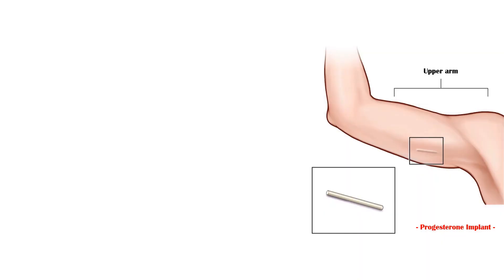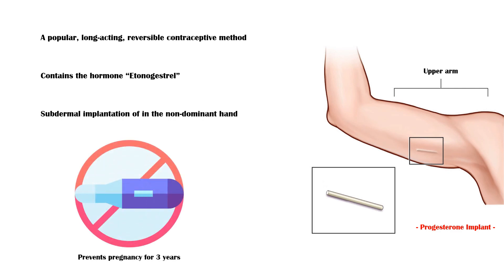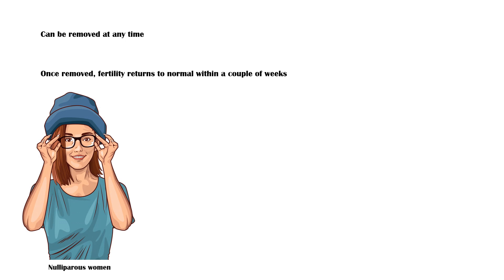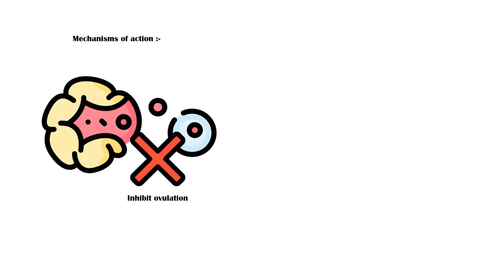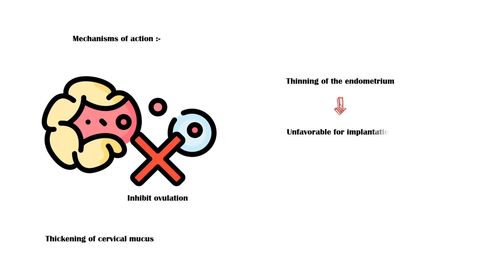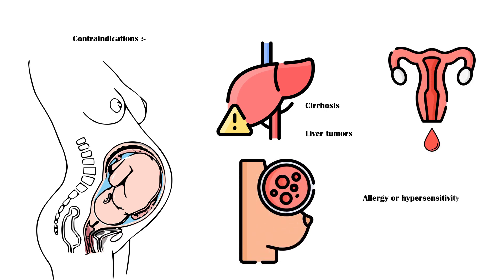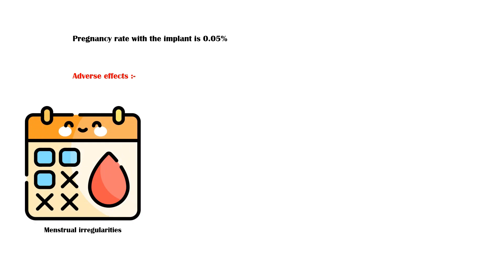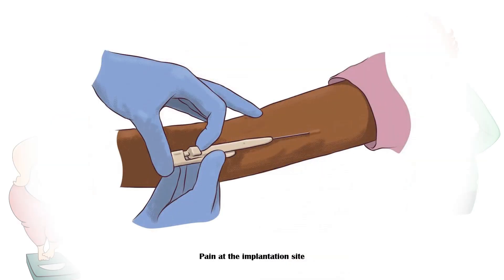Contraceptive (Progesterone) Implant - Uses, Mechanism Of Action, Adverse Effects, Contraindications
Contraceptive implant, is a popular form of long acting, reversible contraception.
It is a rod that contains the hormone etonogestrel, a type of progesterone.
The rod is intended for subdermal implantation in the non-dominant hand, as you can see in this picture.
Once in place, it prevents pregnancy for about 3 years.
Progesterone implant can be removed at any time according to the woman’s desire.
Once removed, the fertility returns to normal within a couple of weeks.
It is indicated for contraception in nulliparous women, adolescents, and breastfeeding mothers.
In addition, it can be used as a contraceptive in the post-partum period as well.
It prevents conception by three mechanisms.
It inhibits ovulation by interfering with the hypothalamic pituitary ovarian axis.
It also causes thickening of cervical mucus, which makes it harder to the sperms to penetrate.
In addition, it causes thinning of the endometrium, which makes it unfavorable for implantation of an embryo.
Contraindications for progesterone implant include, pregnancy, Liver disease, including cirrhosis, and liver tumors, breast cancer, Unexplained vaginal bleeding, And allergy or hypersensitivity to progesterone implant.
Pregnancy rate with the implant is around 0.05%, which is slightly lesser than that of the intra uterine contraceptive devices.
Common adverse effects of the contraceptive implant include the following.
Menstrual irregularities.
Absent menstruation, or Amenorrhea.
Breast tenderness.
Mild weight gain.
Acne.
Headache.
And abdominal pain.
Finally, the contraceptive implant can cause mild to moderate pain, that will disappear within a few days.

contraceptive implant advantages and disadvantages
what does the implant do to periods
how to get pregnant with the implant in your arm
nexplanon implant side effects
nexplanon implant
why does my implant hurt in my arm after 2 years
birth control implant vs iud
how to stop bleeding while on implant